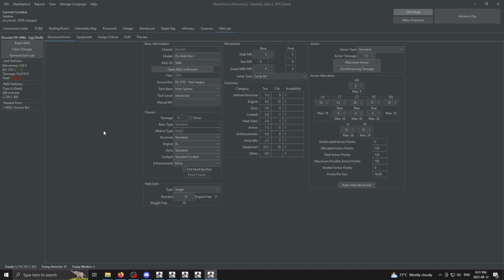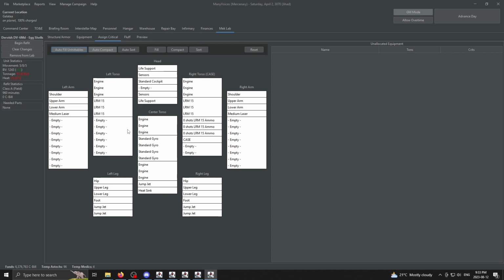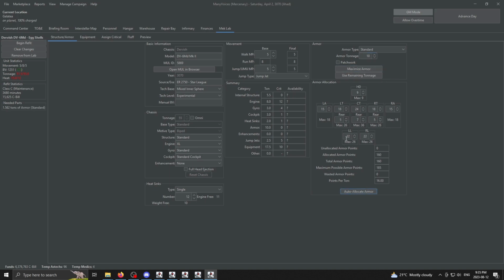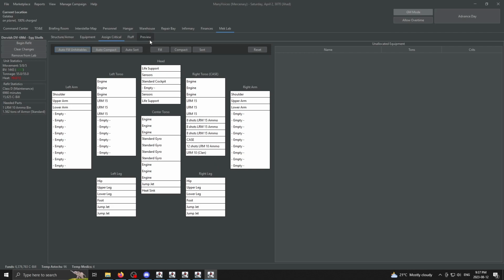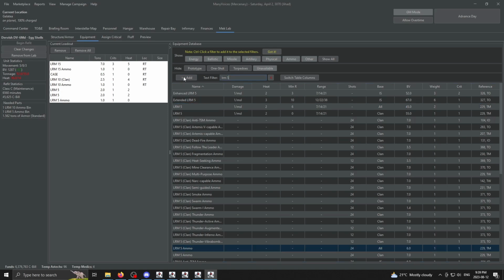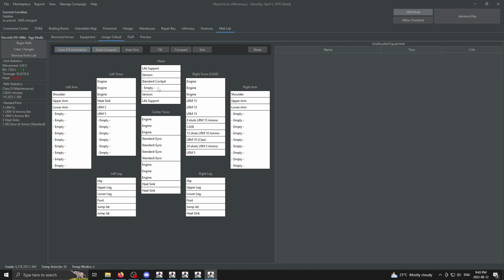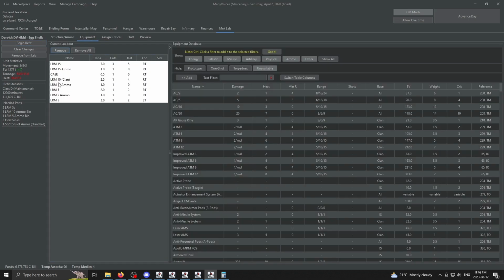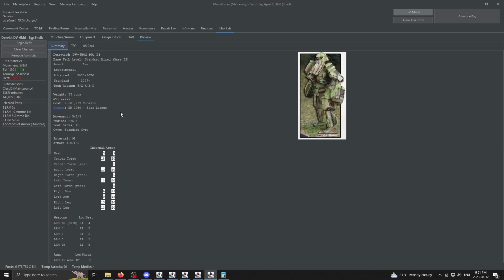BATTLETECH: Refitting a mech in MekHQ! A comprehensive guide.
Hello all! Thanks for stopping by the Mechlab again today! We are refitting a terribly fragile mech, the Dervish-6Md in this episode. It is a horrifically fragile walking bomb, currently. Let's see what we can do about that, shall we?